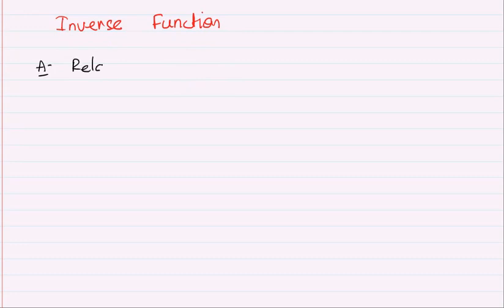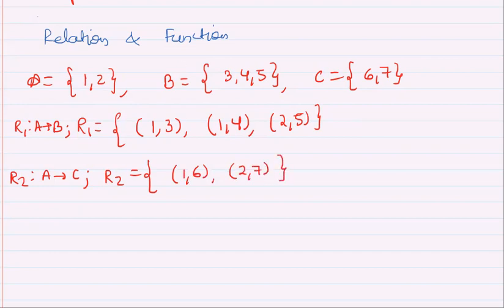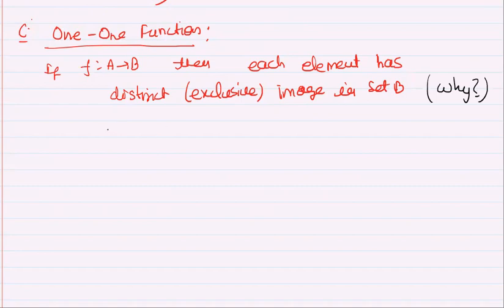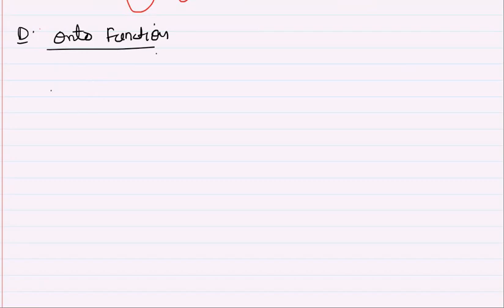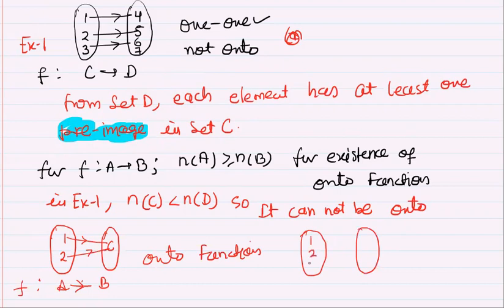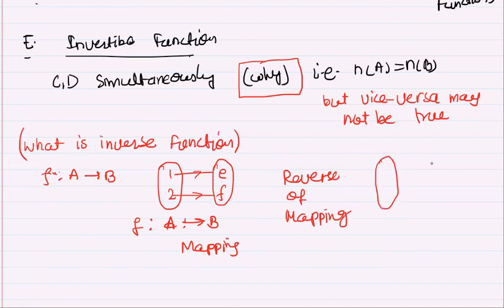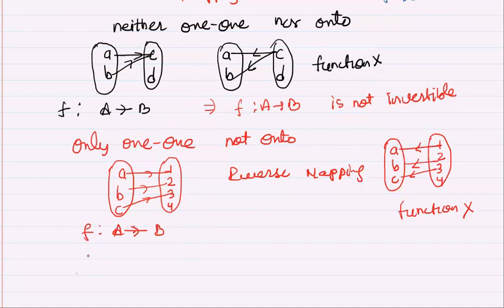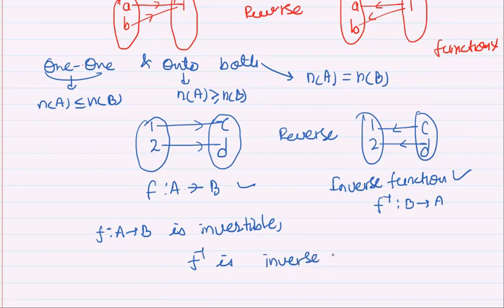INVERSE FUNCTION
A function and its inverse function can be described as the “DO” and the “UNDO” functions. A function takes a starting value, performs some operation on this value, and creates an output answer. The inverse function takes the output answer, performs some operation on it, and arrives back at the original function’s starting value.

In mathematics, an inverse function is a function that "reverses" another function: if the function f applied to an input x gives a result of y, then applying its inverse function g to y gives the result x.

The inverse of a function does not mean the reciprocal of a function.

The inverse of a function may not always be a function!.
Not every function has an inverse. It is easy to see that if a function f(x) is going to have an inverse, then f(x) never takes on the same value twice. We give this property a special name 🔗  one-to-one.

Any function has an inverse, only if the function is "one-one" (for every value of range there should be only one unique domain) and "onto" (the range should be equal to the co-domain , means all values of co-domain should be related to some unique value of domain ) . these two condition collectively indicate that the function is bijective .